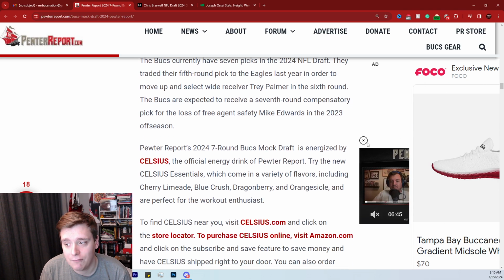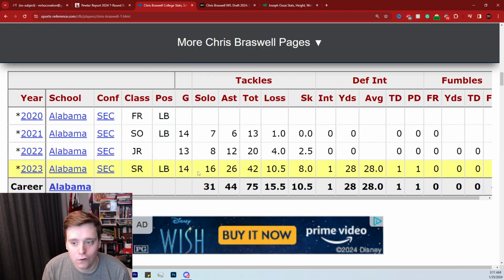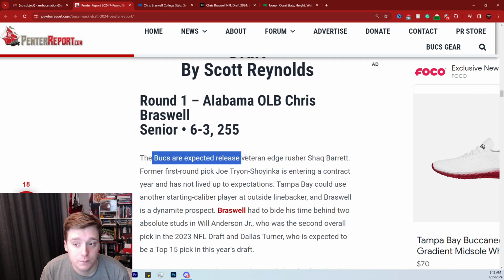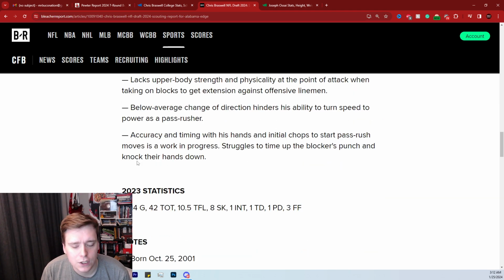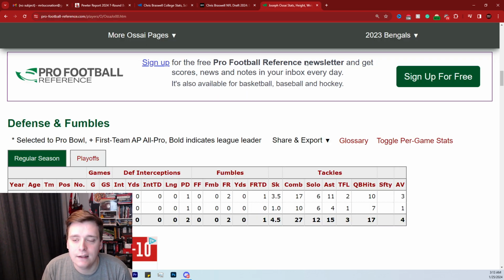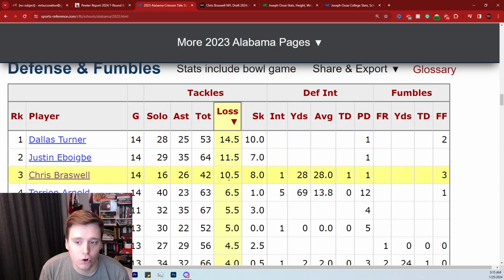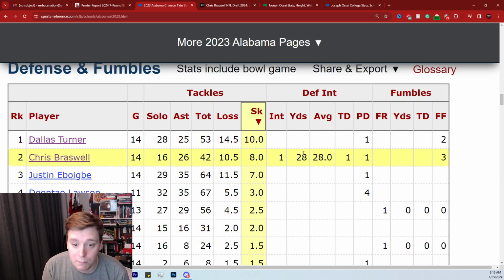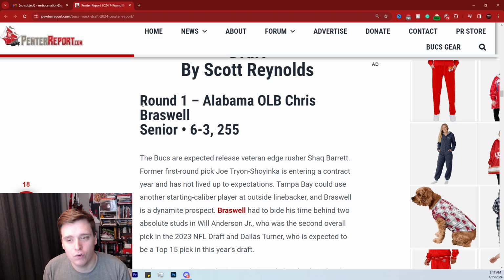Tampa Bay Buccaneers Take BIG SCHOOL PLAYER In PR Mock Draft 1.0!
This will only apply to Items in stock that are not already discounted and not to pre-order items either Click the LINK to get shopping and help out the channel by getting some new Bucs GEAR!

In this video, we bring you the latest news and updates on the Tampa Bay Buccaneers. From player injuries to game highlights, we cover everything you need to know about the Bucs. Our team of experts analyzes the team's performance and provides insights into their strategies and tactics. Whether you're a die-hard fan or just getting into football, this video is a must-watch for anyone interested in the Tampa Bay Buccaneers. So sit back, relax, and enjoy the latest news on one of the NFL's most exciting teams!

In today's video, we are talking about the latest Tampa Bay Buccaneers news! It's always a busy time for the Tampa Bay Buccaneers with signings, re-signings, trades, and more!

Buccaneers News, Predictions, and More!